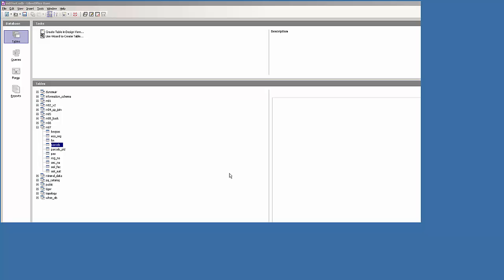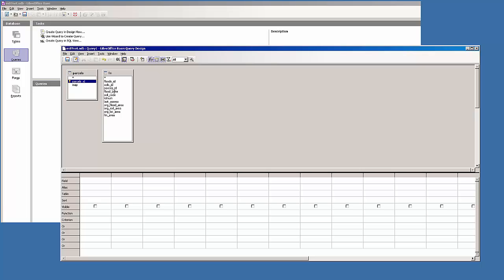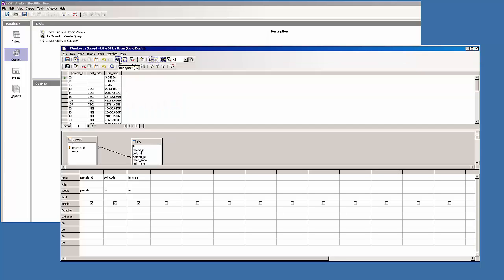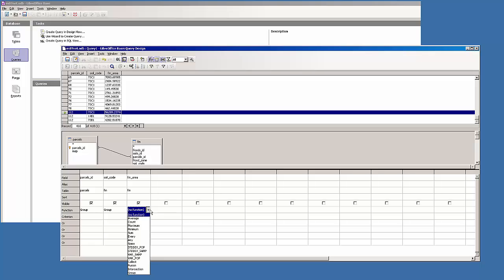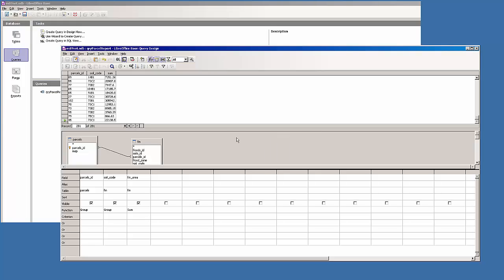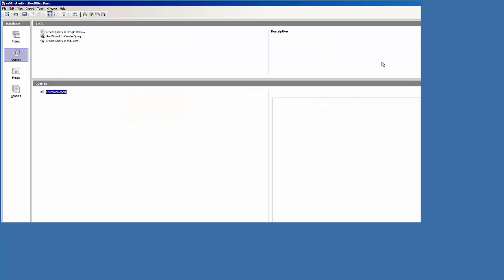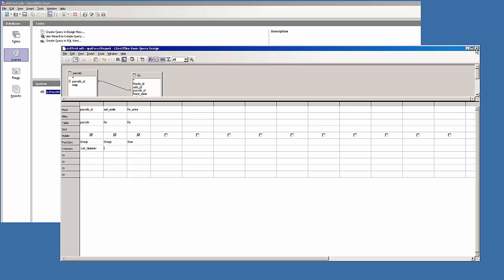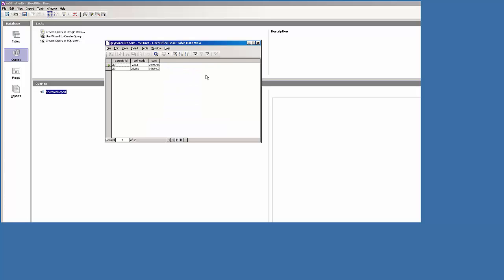Creating a query with a parameter